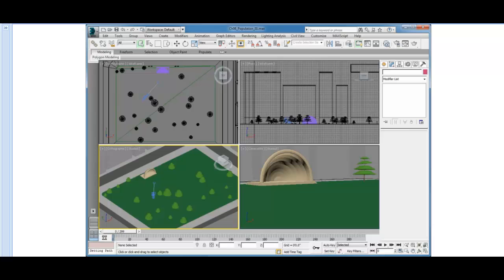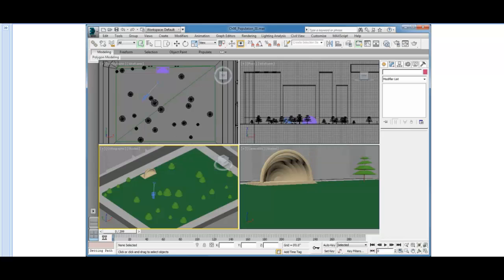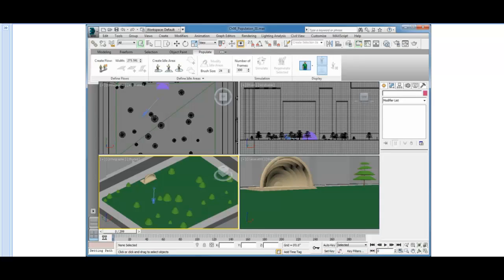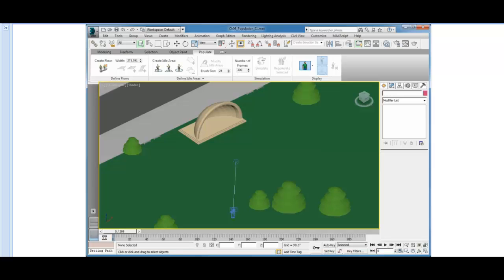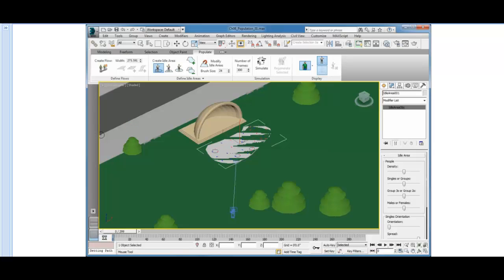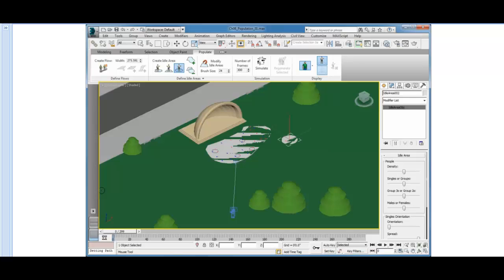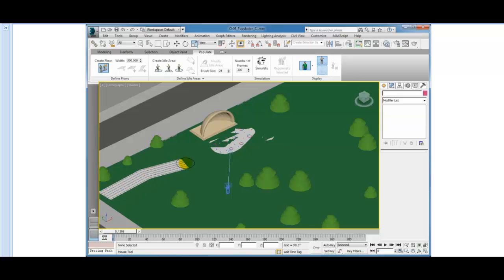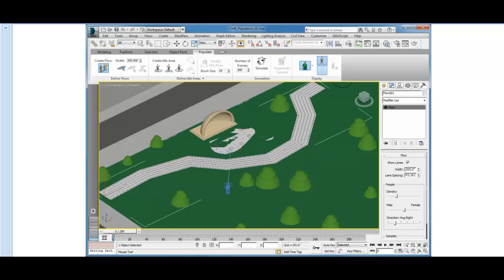AutoDesk 3ds Max 2014 - Populating a Simulation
AutoDesk 3ds Max 2014
Hope you enjoyed this lesson on Populating a Simulation.
To see all of our AutoCAD and AutoDesk training, Demos, and Free lesson please